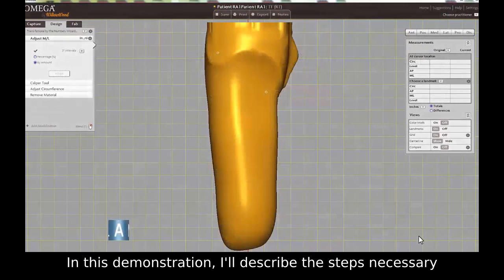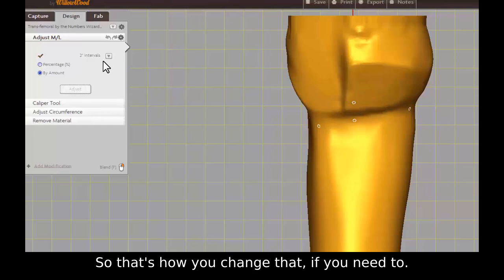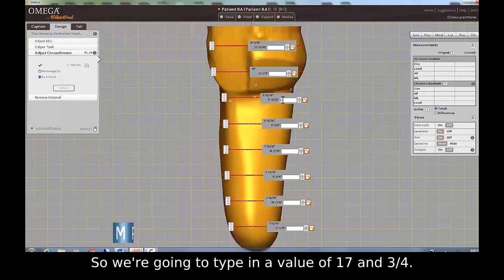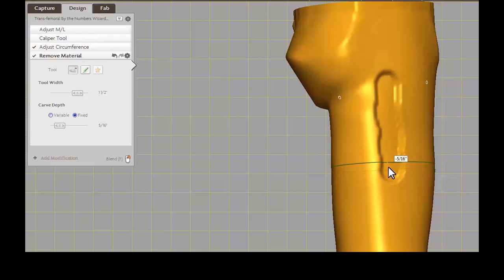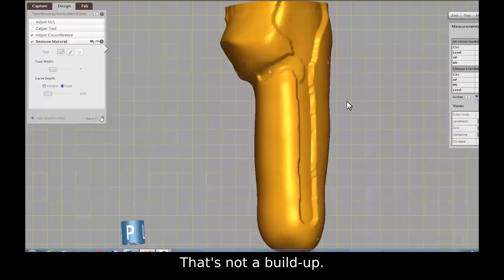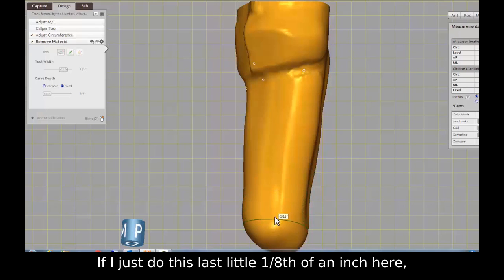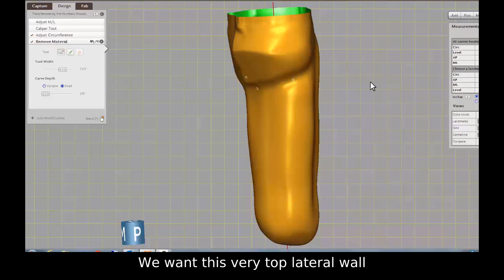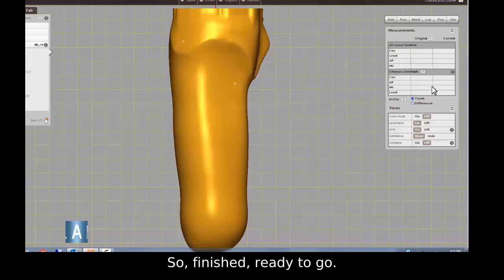CAD/CAM Technology - OWW Omega Design Tab TF